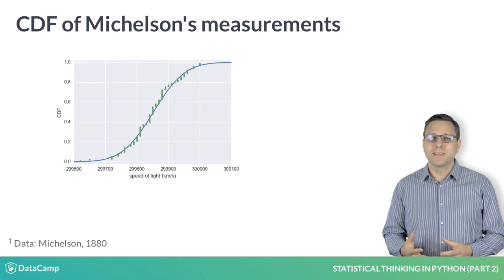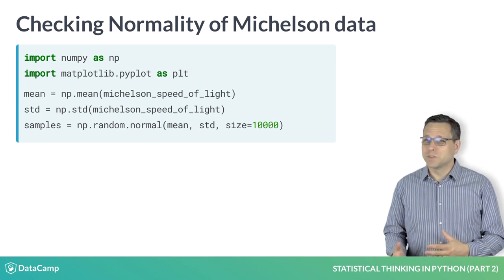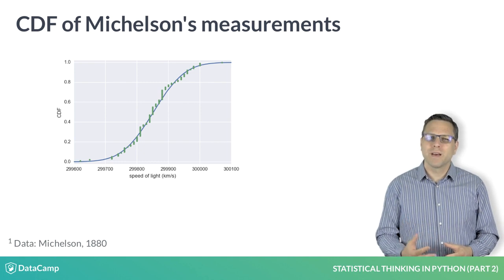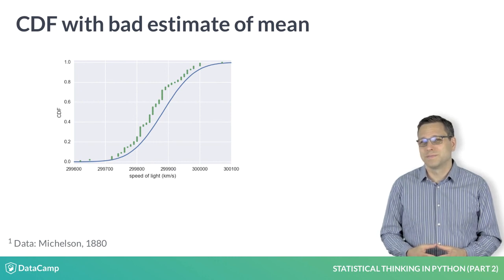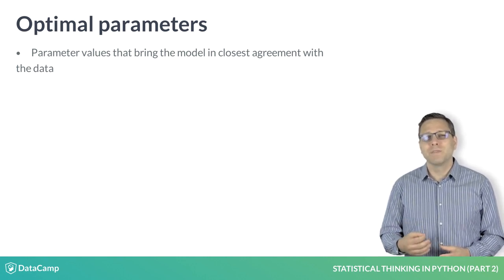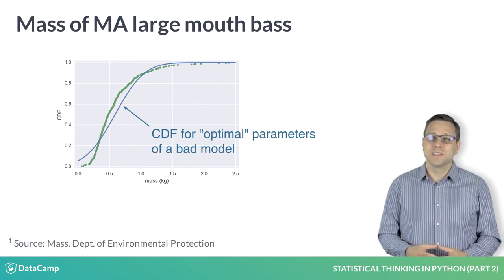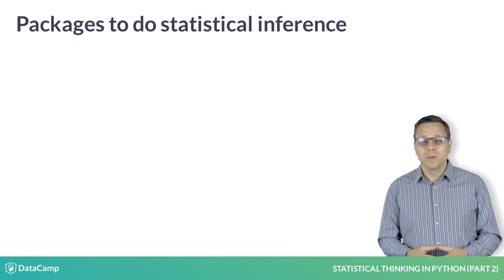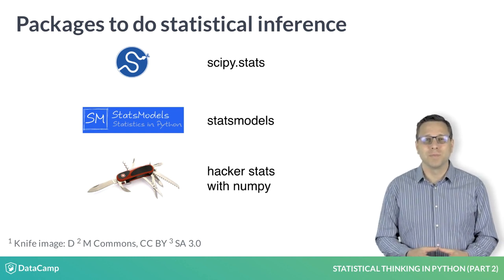Python Tutorial : Optimal parameters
Want to learn more? at your own pace. More than a video, you'll learn hands-on coding & quickly apply skills to your daily work.

After completing the prequel to this course, you are now beginning to think probabilistically. Outcomes of measurements follow probability distributions defined by the story of how the data came to be.

When we looked at Michelson's speed of light in air measurements, we assumed that the results were Normally distributed. We verified that both by looking at the PDF and the CDF, which was more effective because there is no binning bias.

To compute and plot the CDF, we needed our old friends Numpy and matplotlib dot pyplot, so the first step was to import them with their traditional aliases. To compute the theoretical CDF by sampling, we passed two parameters into np dot random dot normal, the mean and standard deviation. The values we chose for these parameters were in fact the mean and standard deviation we calculated directly from the data. The result was that the theoretical CDF overlayed beautifully with the empirical CDF.

How did we know that the mean and standard deviation calculated from the data were the appropriate values for the Normal parameters? We could have chosen others. What if the standard deviation differs by 50%? The CDFs no longer match. Or if the mean varies by just point-01%.

So, if we believe that the process that generates our data gives Normally distributed results, the set of parameters that brings the model, in this case a Normal distribution, in closest agreement with the data uses the mean and standard deviation computed directly from the data. These are the optimal parameters.

Remember though, the parameters are only optimal for the model you chose for your data. When your model is wrong, the optimal parameters are not really meaningful.

Finding the optimal parameters is not always as easy as just computing the mean and standard deviation from the data. We will encounter this later in this chapter when we do linear regressions and we rely on built-in NumPy functions to find the optimal parameters for us.

I pause to note that there are great tools in the Python ecosystem for doing statistical inference, including by optimization, scipy dot stats and statsmodels being two good examples. In this course, however, we focus on hacker statistics because the technique is like a Swiss Army knife; the same simple principle is applicable to a wide variety of statistical problems.

Now it's time for you to do some exercises to demonstrate how choosing optimal parameters results in best agreement between the theoretical model distribution and your data.